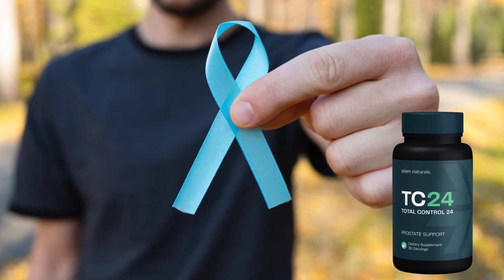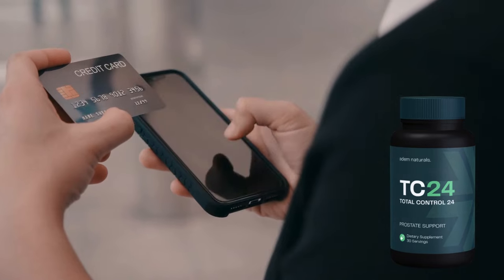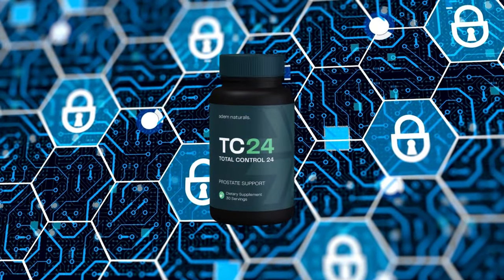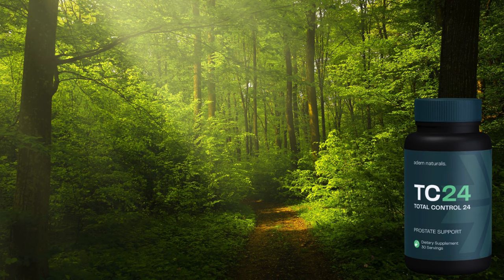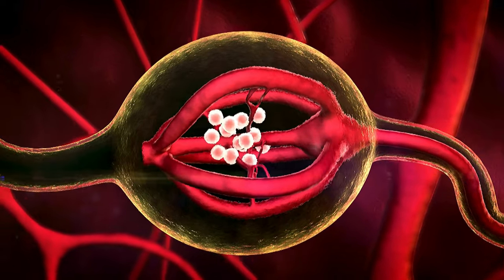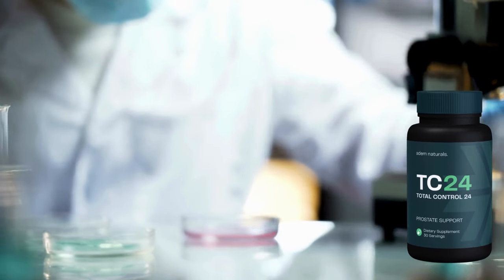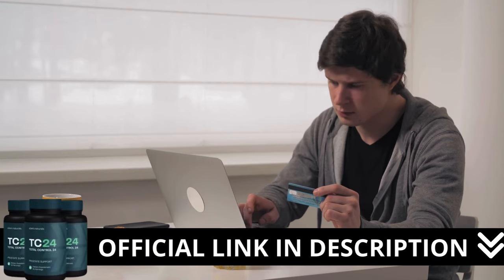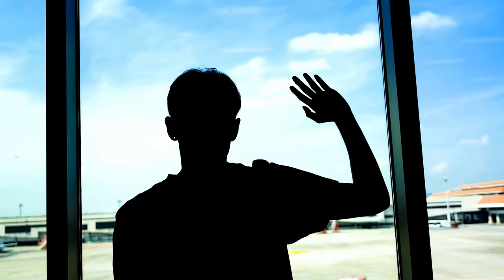Total Control 24 Reviews (⚠️⛔WATCH THIS!✅) Total Control 24 Prostate - TC24 Supplement - TC24 Review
In this Total Control 24 review i told you important information about this product to help you decide if this product is right for you.
Hi, today I'll tell you everything you need to know about TC24 Supplement.
What is the Total Control 24? does Total Control 24 work?

🔷Total Control 24 Review
Many people question "does TC24 work" and the answer is yes Total Control 24 works.

🔷Total Control 24 Reviews
Today, I’m going to talk about a product that has been called the best prostate health supplement on the market right now: Total Control 24.
Let’s explore what it does, why so many people are recommending it, and how it can help improve your quality of life — all in a 100% natural way and without side effects.

First, let’s dive into the main benefits of Total Control 24:

Reduction of prostate swelling: It is designed to help reduce prostate inflammation, a problem that affects many men over 40.
Improved urinary flow: If you often feel a constant need to go to the bathroom, this product can help alleviate that discomfort.
Hormonal balance: It helps regulate male hormones, which is essential for maintaining overall prostate health.
Prevention of complications: Beyond addressing current issues, it also acts preventively, helping to avoid more serious problems in the future.
What sets TC24 apart from other products on the market is its completely natural formula. It contains ingredients that are widely recognized by science for their benefits to prostate health.

In summary, Total Control 24 is undoubtedly the best product available today for maintaining prostate health.
If there’s one thing that makes Total Control 24 stand out in the market, it’s the number of people who have already tried and approved it. This supplement has been used by thousands of men, and the positive results speak for themselves.

Key Moments about Total Control 24 Review
00:01 - Introduction
00:21 - Total Control 24
00:41 - Total Control 24 REVIEW
01:02 - Does Total Control 24 Work?
01:22 - TC24 Supplement Reviews
02:28 - TC24 OFFICIAL
02:48 - Total Control 24 Buy